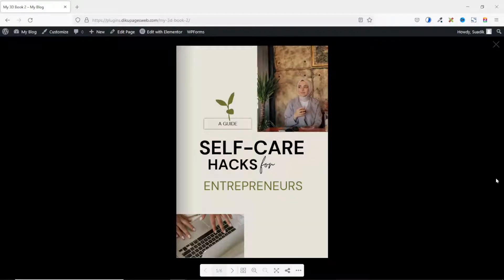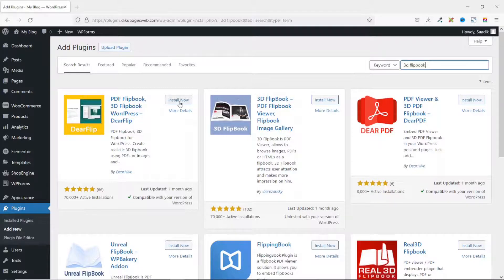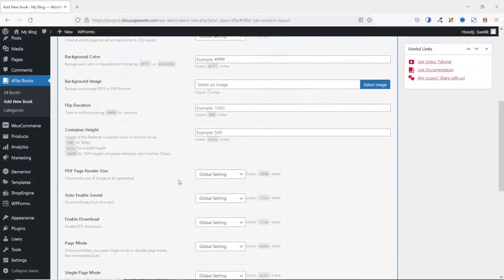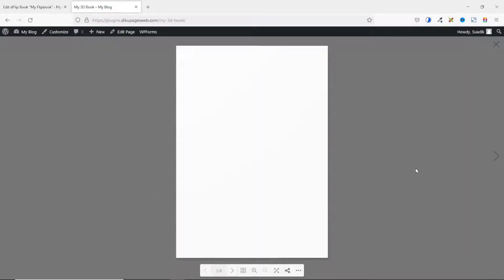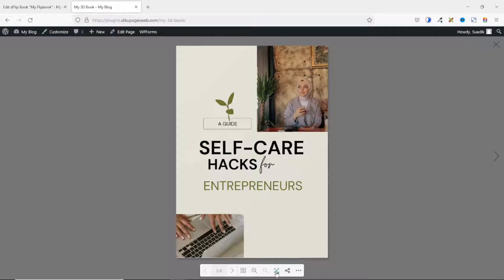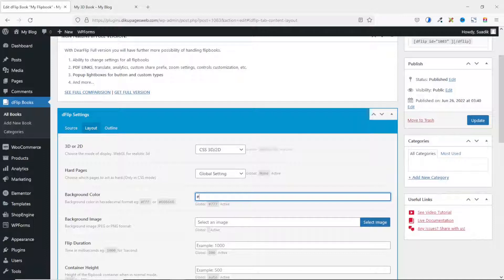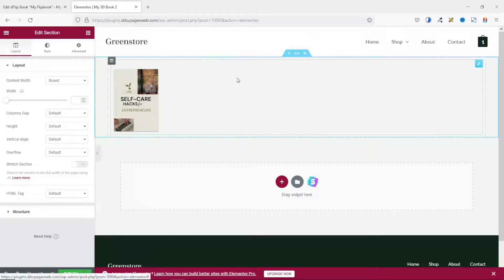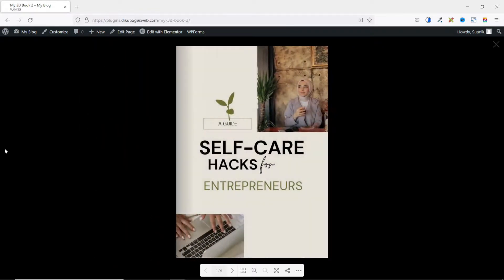How to Create 3D Flipbook in WordPress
In this wordpress tutorial, you will learn how to create 3D flipbook in wordpress.

how to create a 3d flipbook in wordpress
flipbook plugin wordpress
3d flipbook wordpress plugin
3d flipbook,pdf flipbook wordpress
flipbook wordpress
flipbook wordpress plugin
flipbook effect in wordpress
wordpress flip pages
wordpress flipbook tutorial
wordpress tutorial
3d flipbook on wordpress

✅ HIRE ME: ✅
Please hire me for your WordPress, Elementor, and WooCommerce projects at: